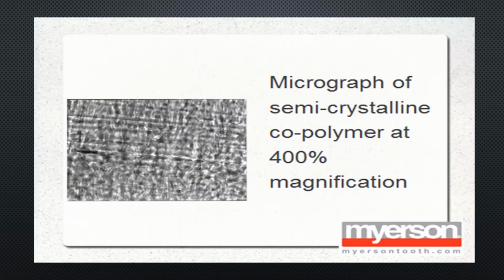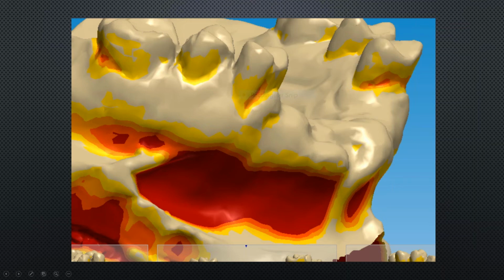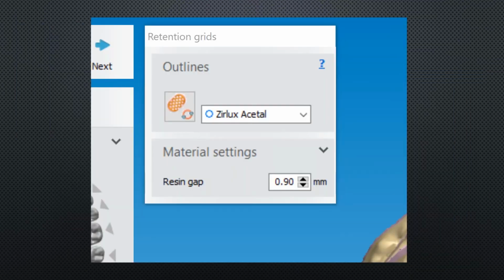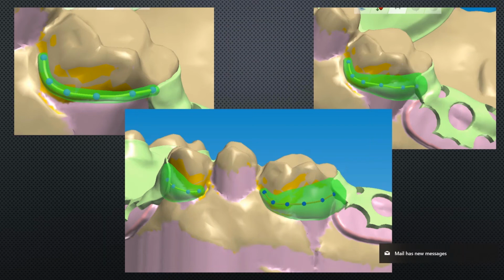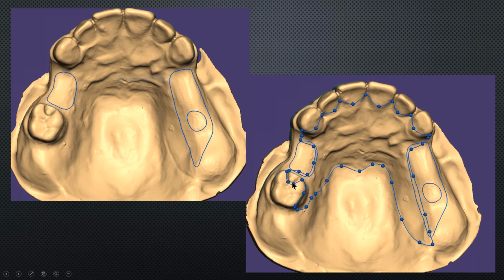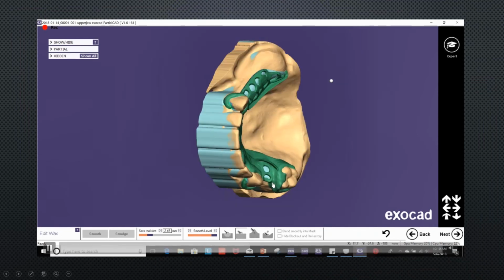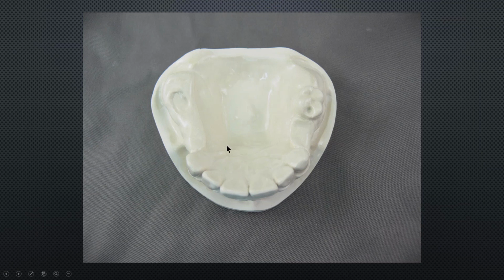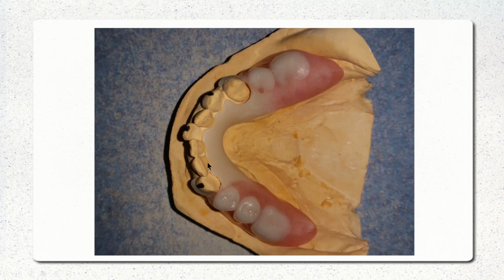RPD Step by Step: Myerson VisiClear Flexible CAD Partials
Join Kris Schermerhorn, CDT & owner of Northern Virginia Dental Lab, for a step-by-step overview of Myerson VisiClear flexible RPDs. Benefits of Myerson VisiClear include improved esthetics, durability, biocompatibility, stain-resistance, patient comfort, and ease of use. Workflow steps that will be covered include Exocad partial design, milling, post-processing, and repairs.